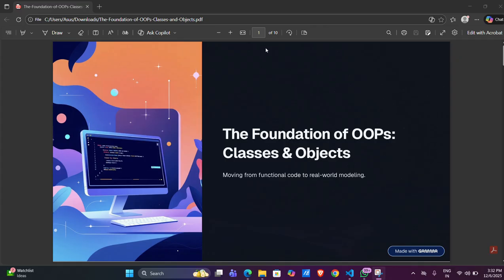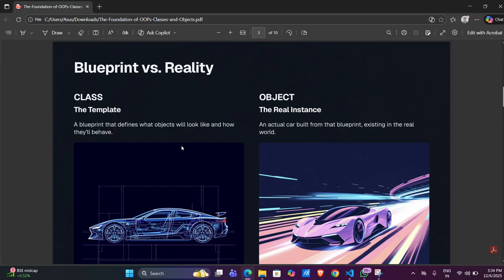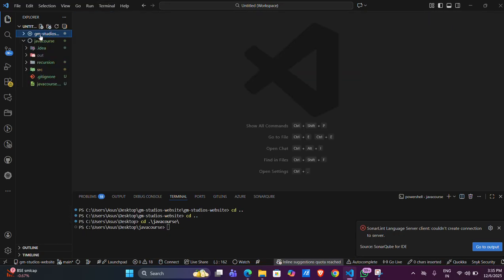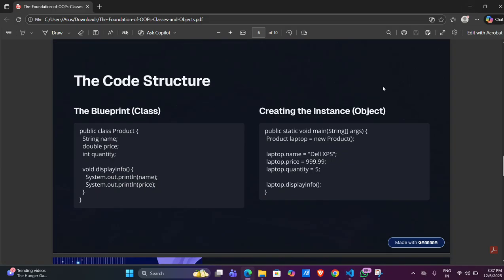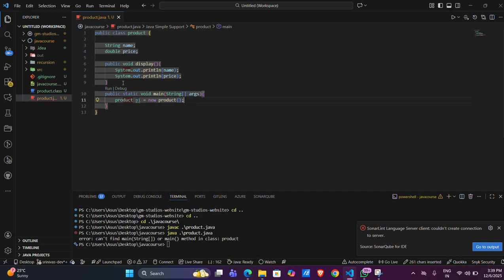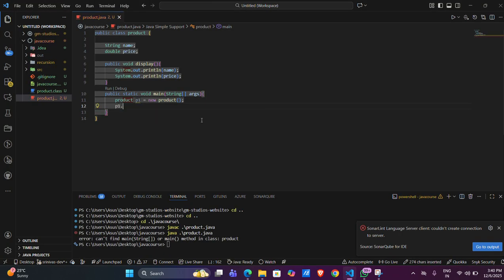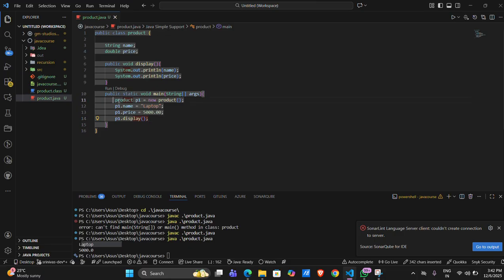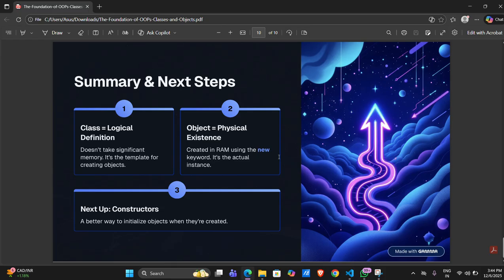Stop Writing Code in Main! Master Java Classes & Objects Today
Ready to move beyond basic coding? Today, we take the biggest step in your Java journey: Object-Oriented Programming (OOPs).

In this video, I explain the difference between a Class (the blueprint) and an Object (the real item) using a simple E-commerce analogy. If you want to build real applications like Amazon or Uber, you need to understand how to create your own custom data types.

What is an Object (Instance)?

How to use the new keyword.

Writing your first custom Class code (The "Product" example).

⭐️ Timestamps: 0:00 - Introduction: Why do we need OOPs? 1:00 - The Real World Analogy (Blueprint vs. House) 3:00 - Technical Definitions (Fields & Methods) 4:00 - Coding Tutorial: Creating a Product Class 6:30 - Summary & What's Next

💻 Source Code: (Paste the Product.java and Main.java code here or link to a GitHub Gist)